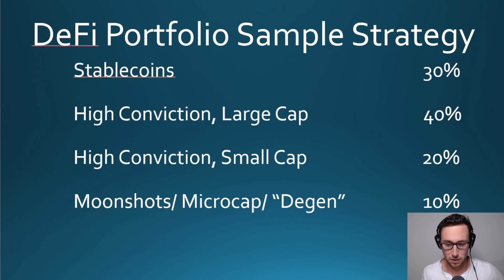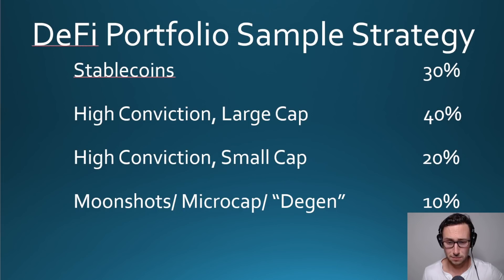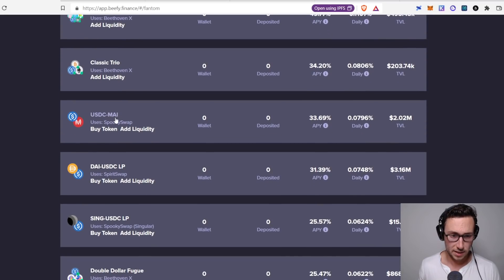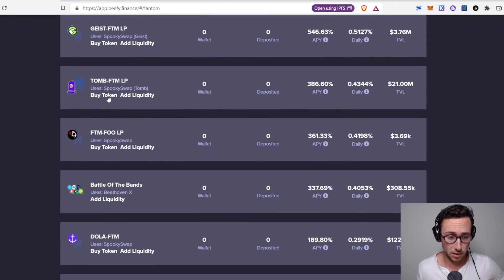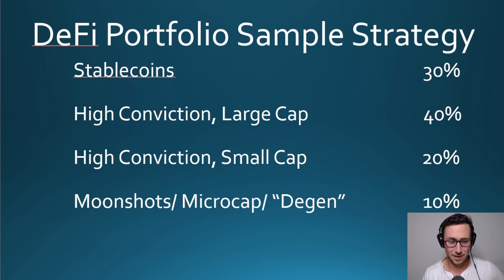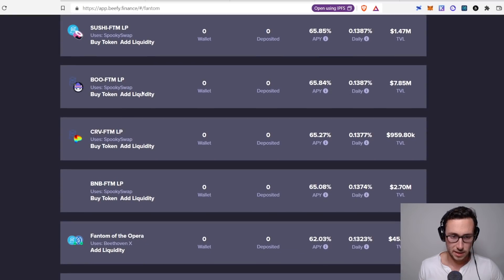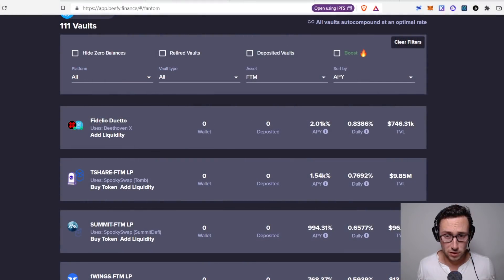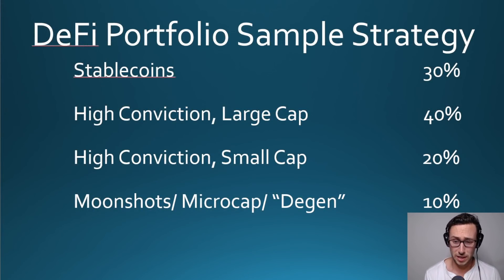Building a DeFi Portfolio for Passive Income on Fantom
In this video, I go through step-by-step how I would build a DeFi portfolio on the Fantom Network. There are opportunities to create a portfolio that gives exposure to stablecoins and major cryptocurrencies, while yielding a high APR.

0:00 Intro
1:06 Portfolio Categories
3:40 Stablecoins
6:07 High Conviction, Large Cap
9:22 High Conviction, Small Cap
11:54 Risky Moonshots